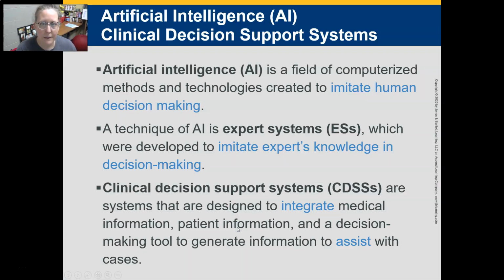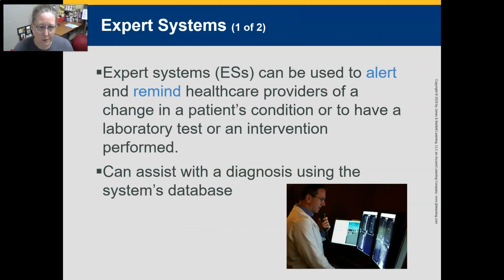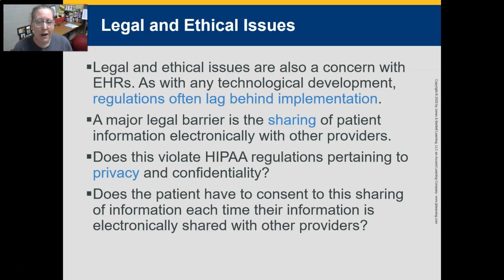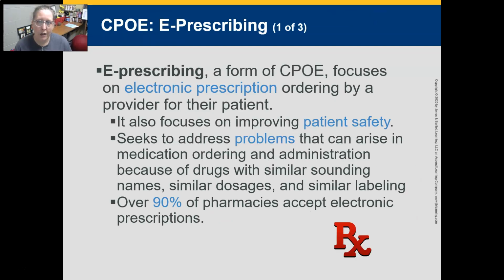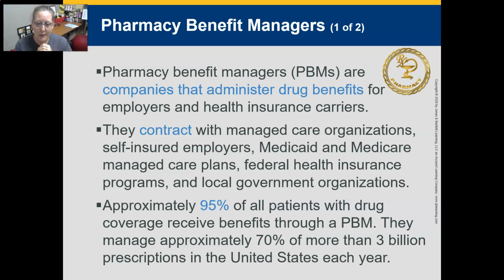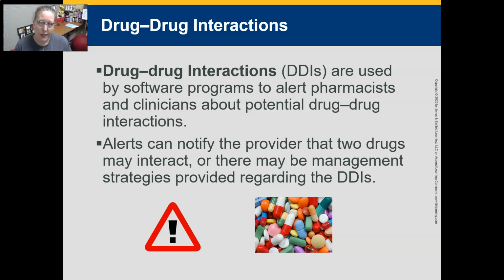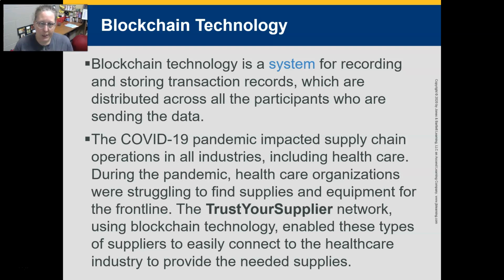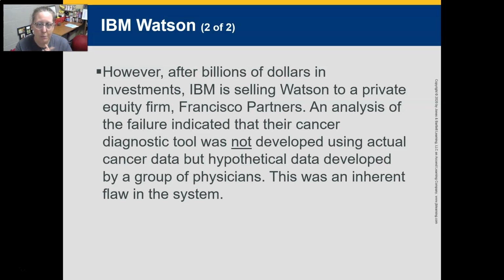Intro to US Healthcare: Information Technology - Clinical Decision Support Systems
5th edition of Niles' Basics of the US Healthcare System
Chapter 10 - Information Technology
Expert systems, Clinical Decision Support Systems, Computerized physician order entry systems, e-prescribing, Pharmacy benefit managers, Drug‒drug Interactions, Health Information Exchanges (HIEs) and Regional Health Information Organizations (RHIOs), blockchain technology, and IBM Watson